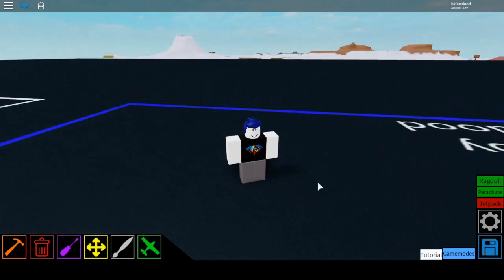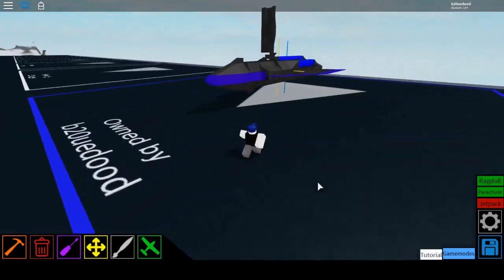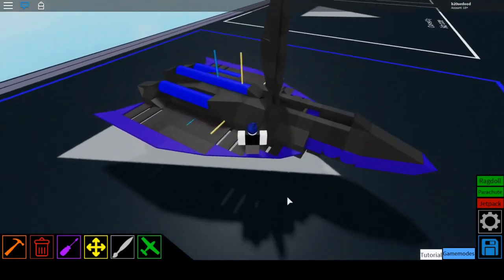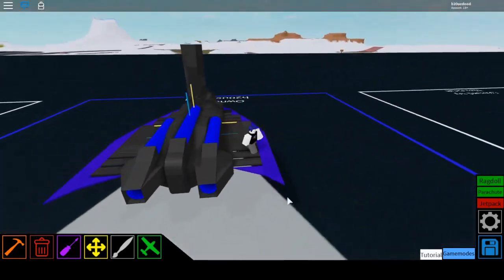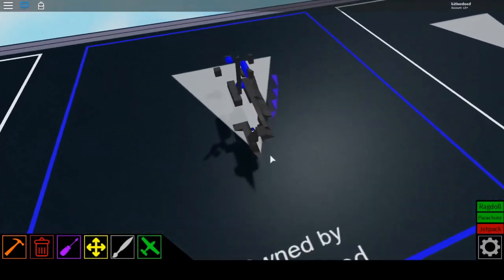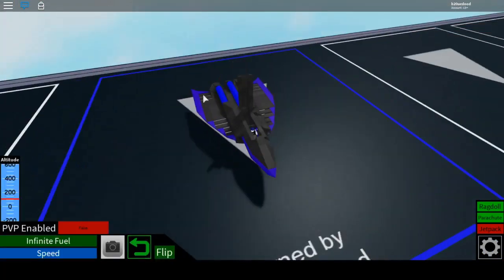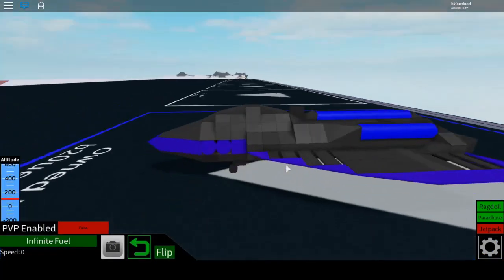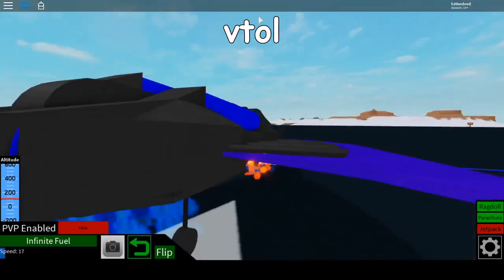VOICE REVEAL - 2000 Sub Special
To celebrate I reveal my voice and show you my latest creation!